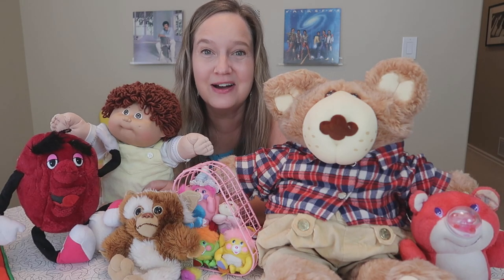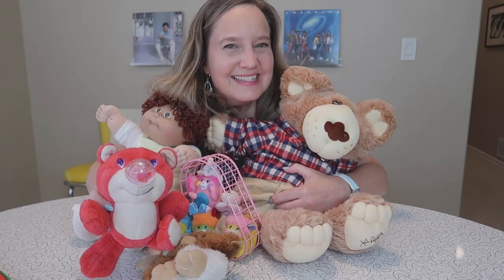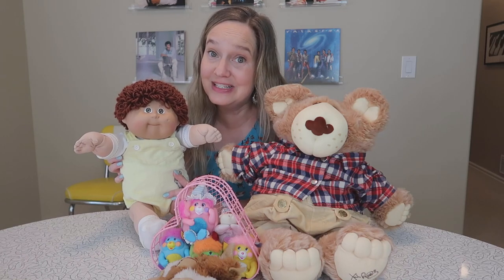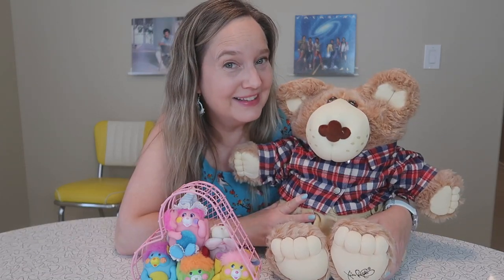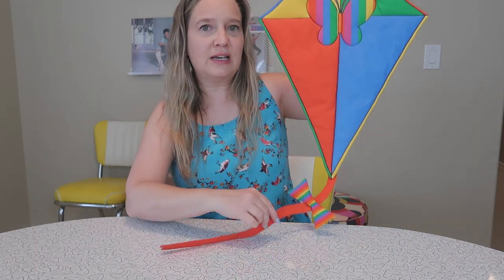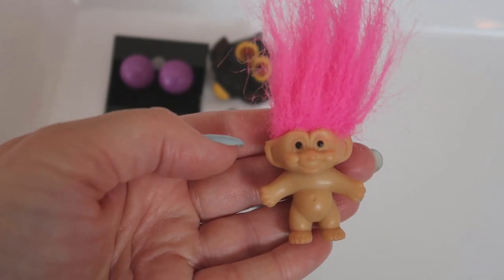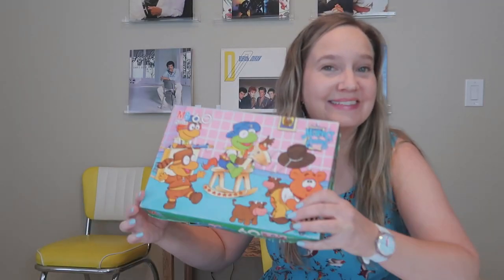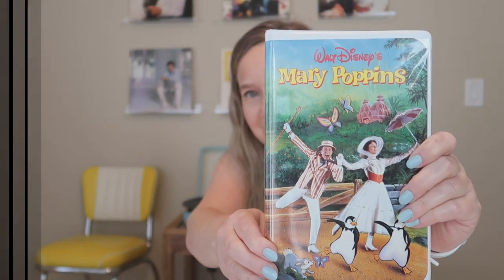80s Thrift Haul 💓Popples & Cabbies & Bears, OH MY!!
This month's 80s thrift haul includes vintage Popples, Cabbage Patch Kids, and lots more!

Camera: Canon G7X MarkII